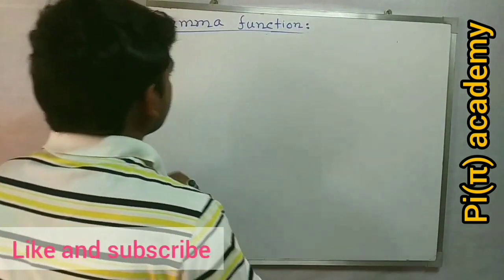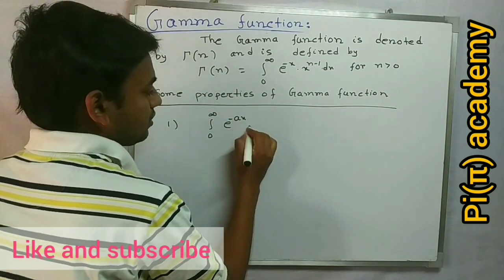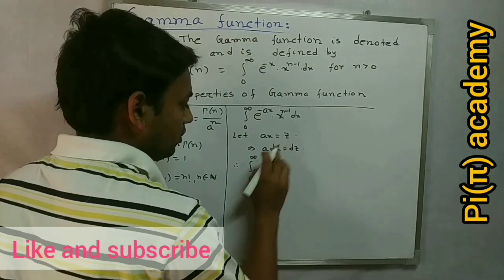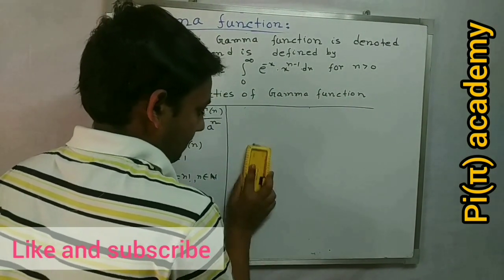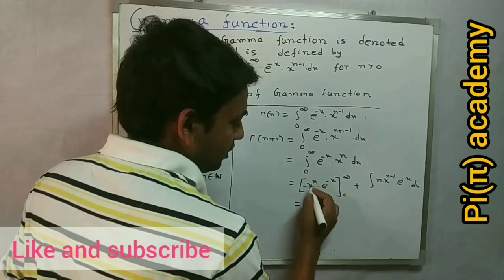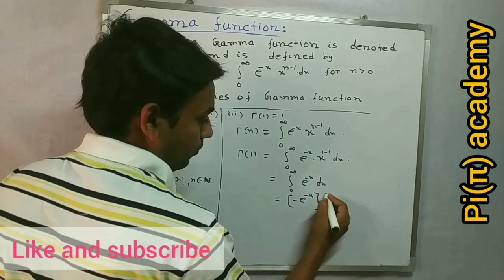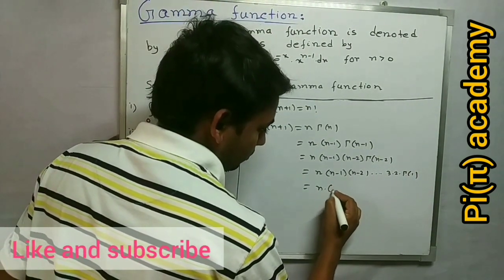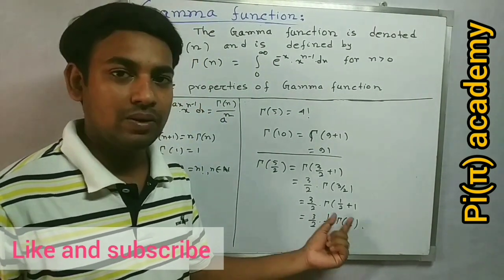Gamma function#integral calculus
This video lacture will helps the student of Engineering, and mathematics honours students and also for competitive exams...
1) Definition of Gamma function
2) Properties of Gamma function